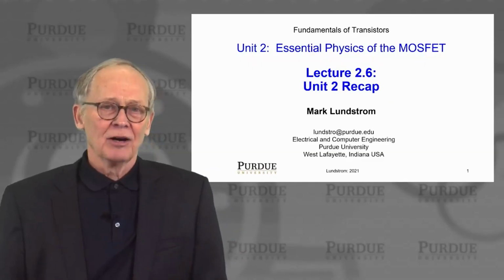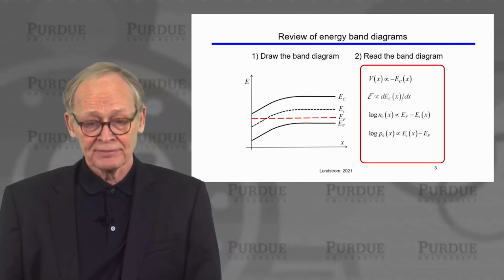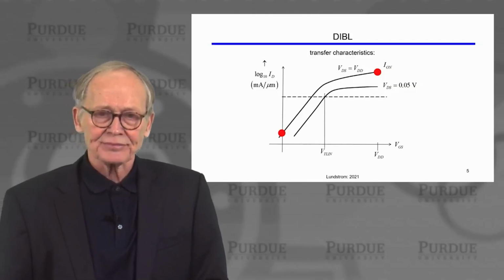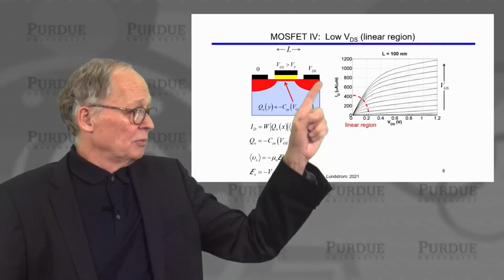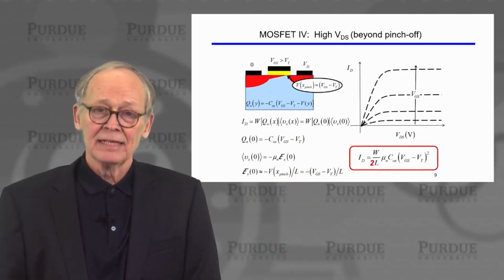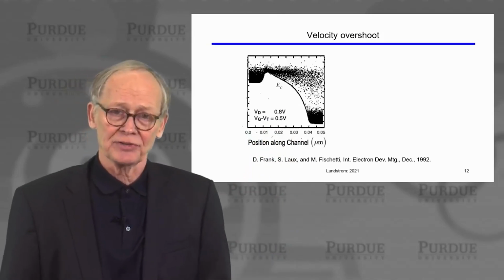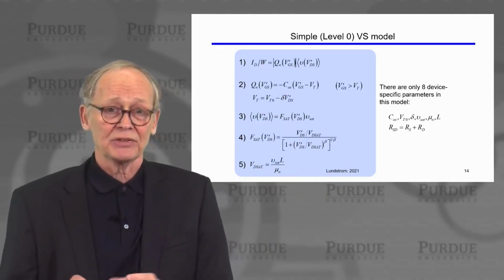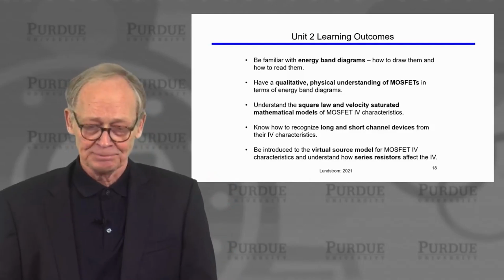Fundamentals of Transistors | Week 2.06 - Unit 2 Recap | Purdue University